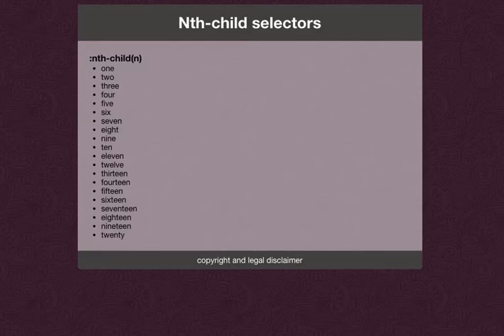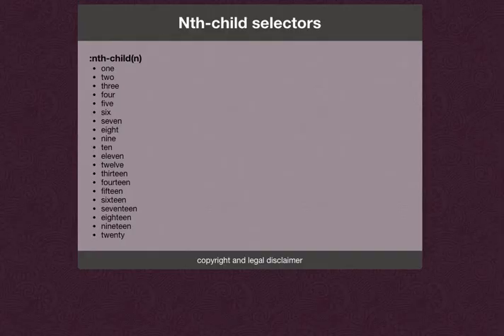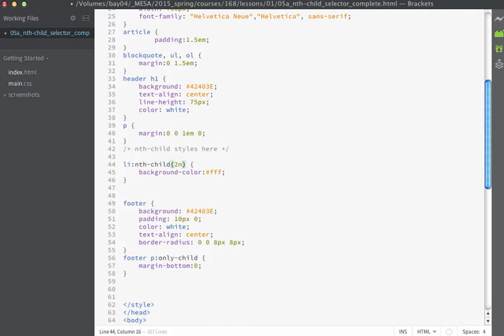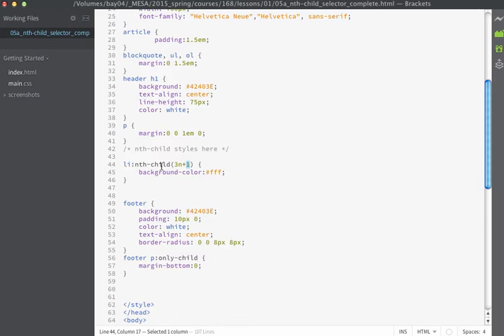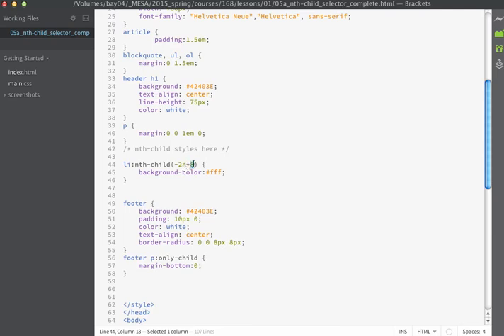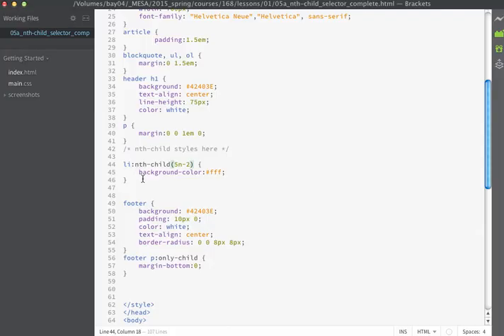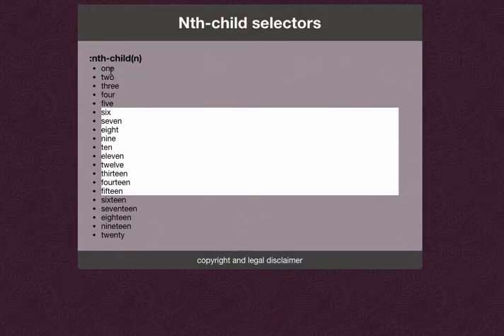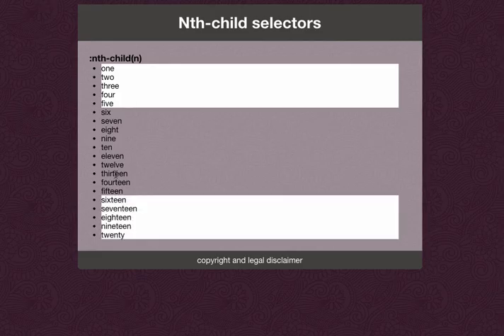168_01-05_css_nth_child_selectors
CSS: nth-child selectors